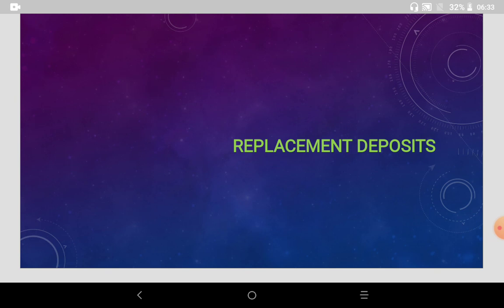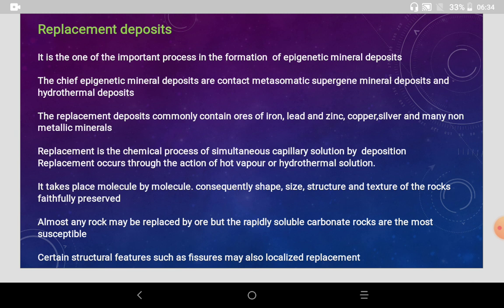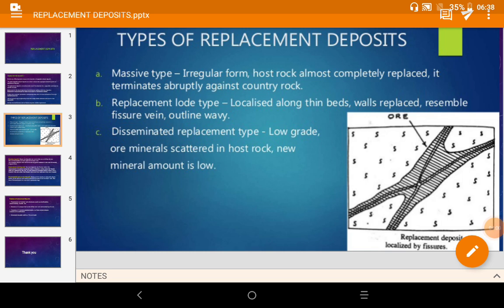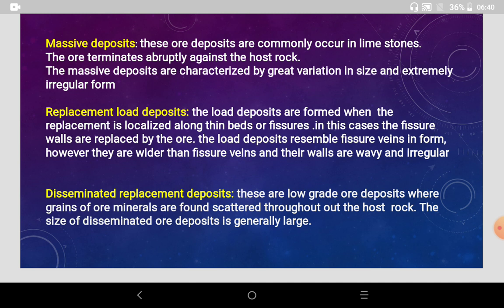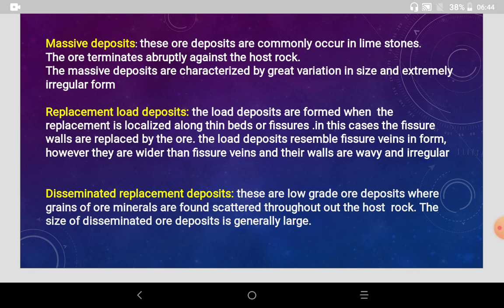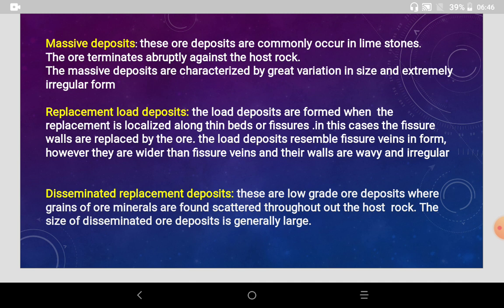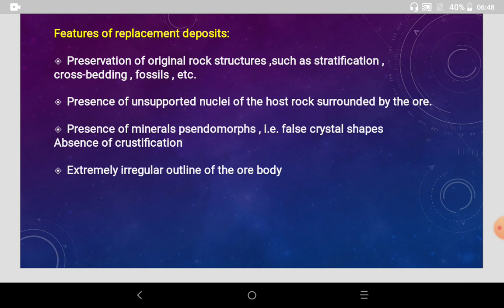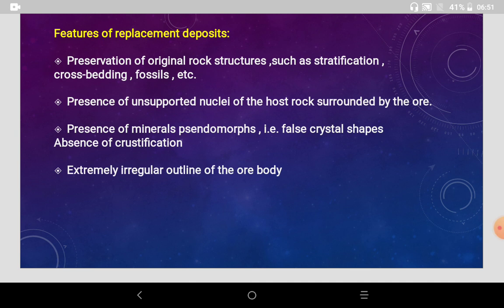Geology_A S Chandana_Replacement Deposits